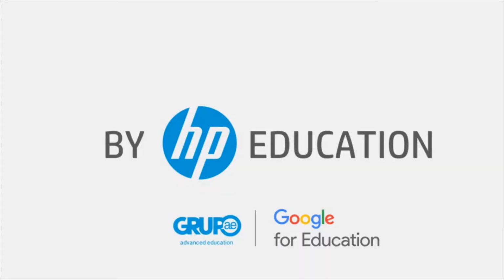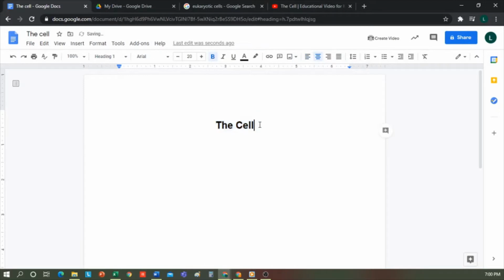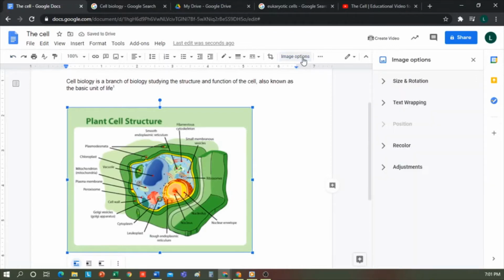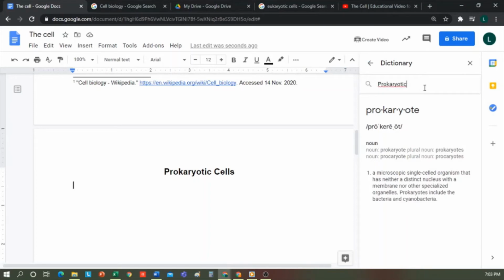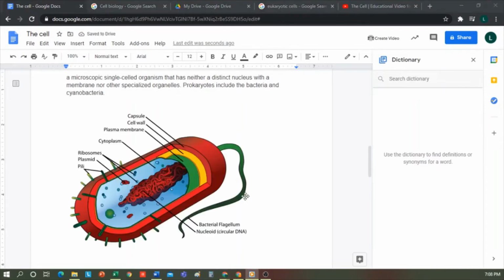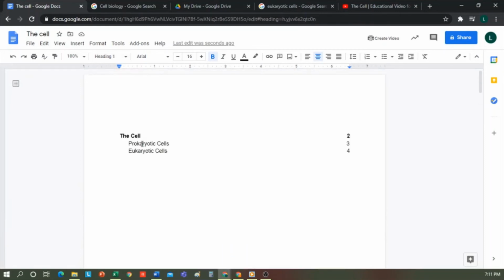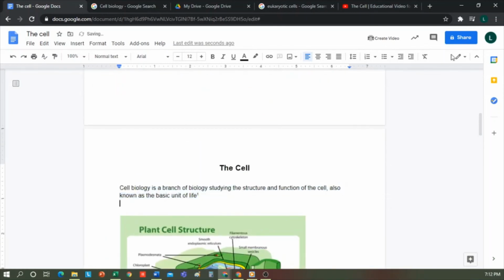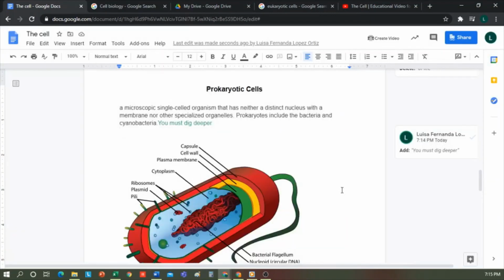How to use Google Docs for your classes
In this video we will explain how to create a document in Google Docs